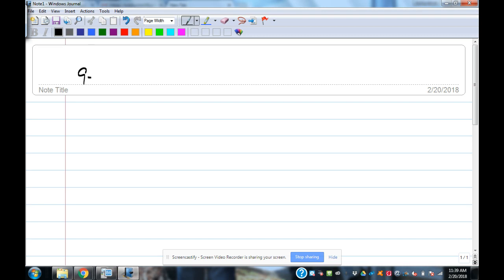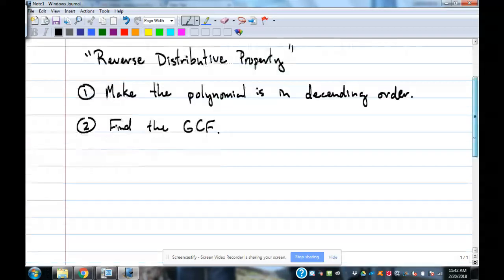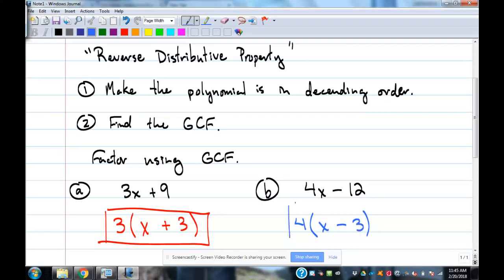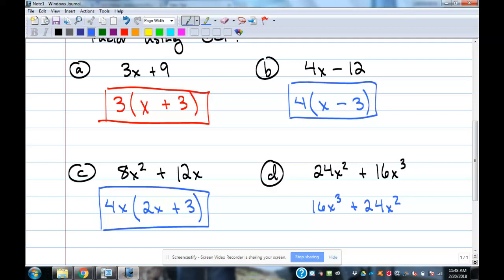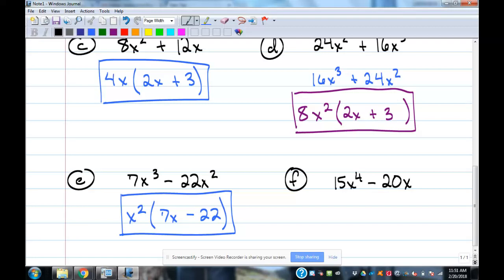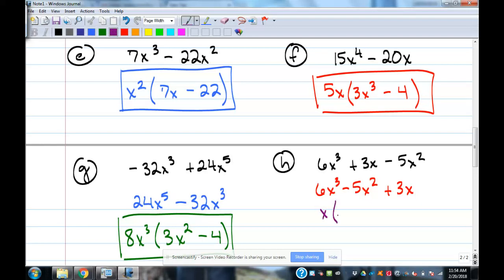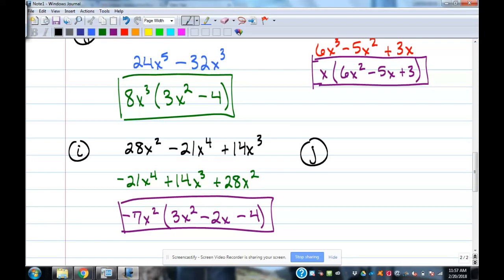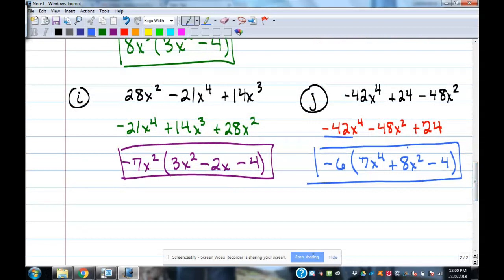Algebra 1 SP2018--9.4 Factoring with Greatest Common Factor